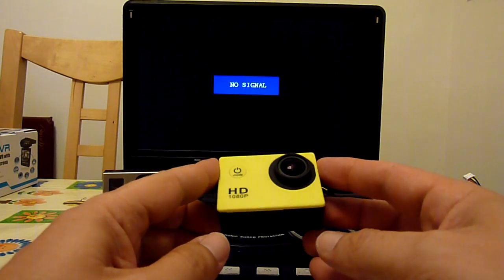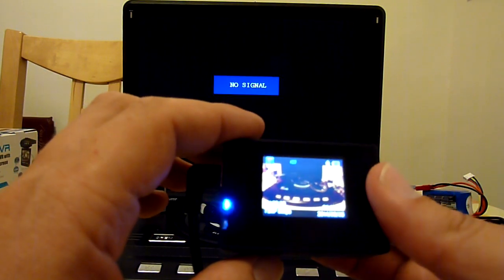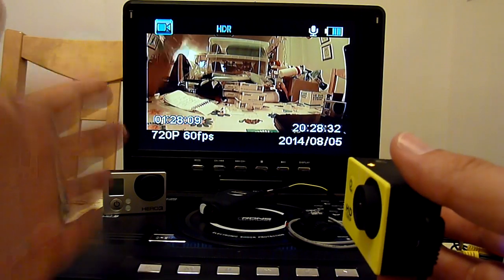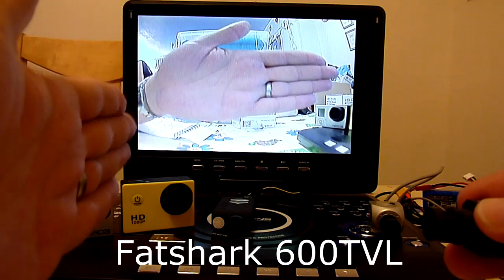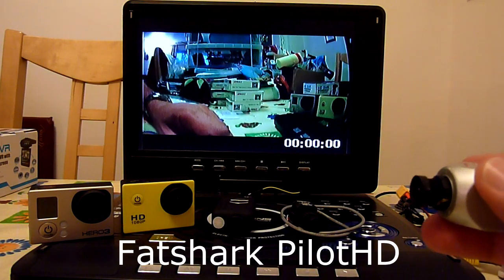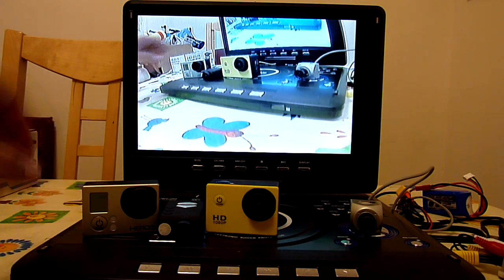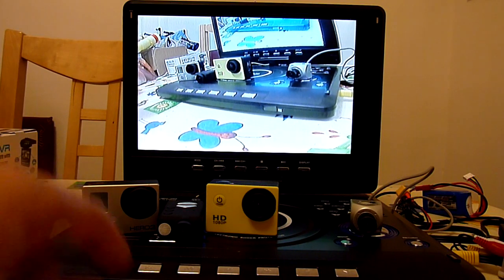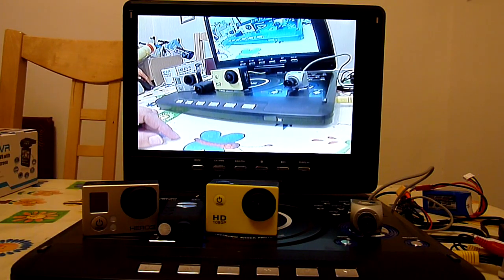FPV camera video out latency group test v2 SJ4000, Mobius, Gopro Hero3, fatshark PilotHD + 600TVL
I wanted to update my original FPV latency comparison to include the
SJ4000 action camera, which is a cheap gopro clone around 1/6 the price of the gopro3 black (I got mine from banggood for £54 delivered).

Unfortunately you cannot cut up a std micro USB cable as video out is on a normally unused pin (pin4 I think), so I had to buy the specific SJ4000 cable from foxoffer, which took over a month to dispatch, I had contacted foxoffer to report this, and was repeatedly told they won't refund until 60 days, which is well over the paypal dispute limit of 45 days, so I was unimpressed with their service and wouldn't use them again - you can get the cable on ebay or hopefully soon from other sellers.

I've connected each camera to a fatshark/immersionRC 5.8Ghz Video transmitter, and used a Video receiver on my monitor, so this is a typical FPV setup and the same for each camera.

The Fatshark 600TVL is unsurprisingly the quickest, with almost no peceptable delay, as you'd expect for an analogue non-recording camera.

The gopro and mobius seem very close to me, the SJ4000 pretty close behind, I have tried to count frames to give a figure in ms but there is so little in it I think it became subjective, so will leave it to you to judge for yourselves.

The PilotHD again was considerably slower, with ~200ms latency, again very dissapointing for fatshark to sell as an FPV camera, when it performs so poorly against general action camera's like the gopro/Mobius and even SJ4000.